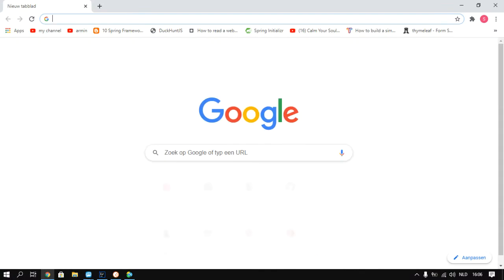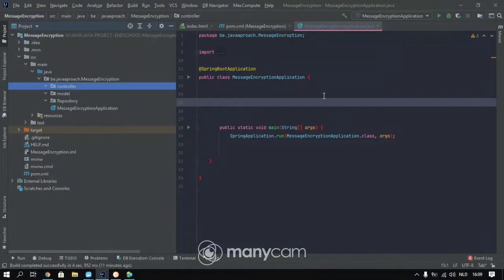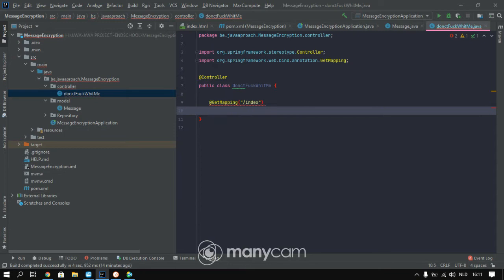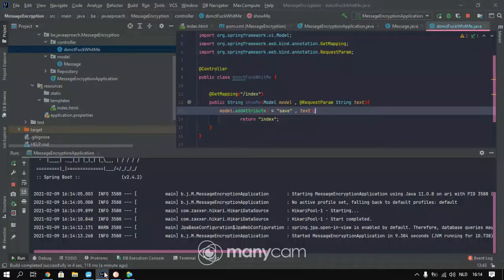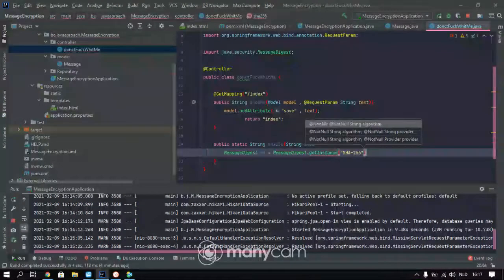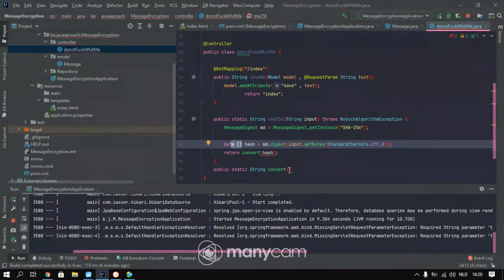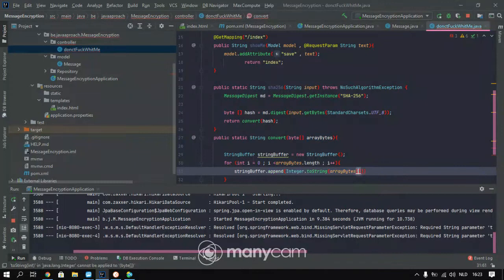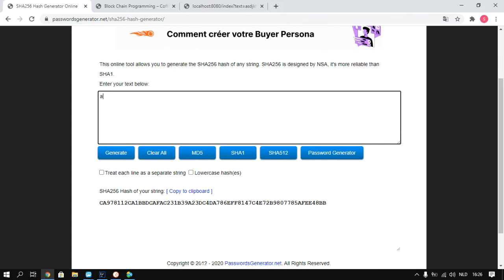SHA256 Hashing online Using Java -springBoot online Calculator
A basic java / springboot application that calculate input to sha256 hash.

Like it ?  Bitcoin wallet
bc1qjcjhdys435ty78qcea8u2hphe83np6ge5qhtqg